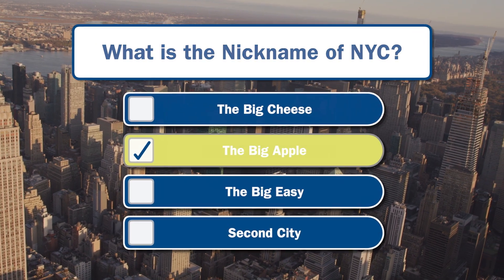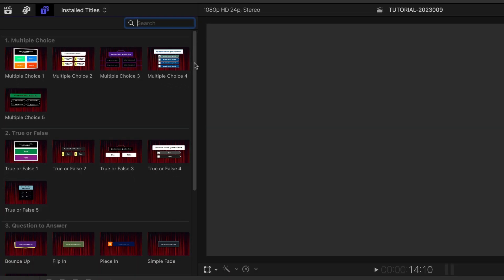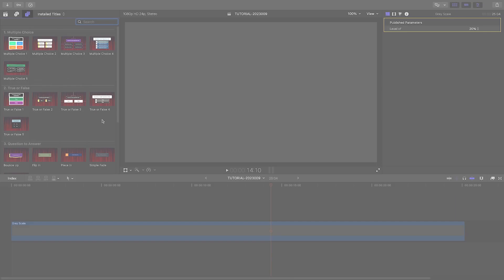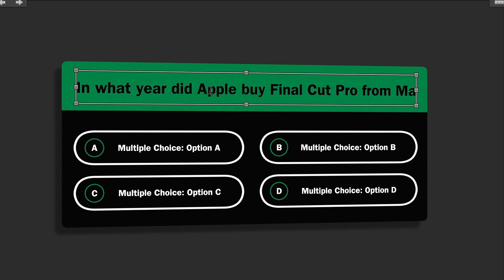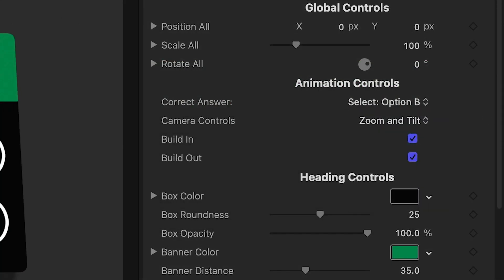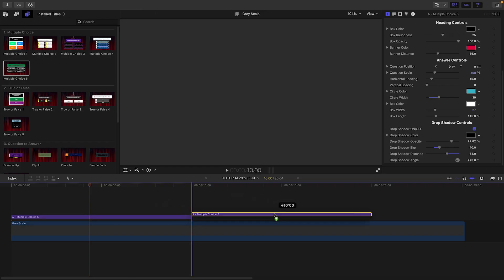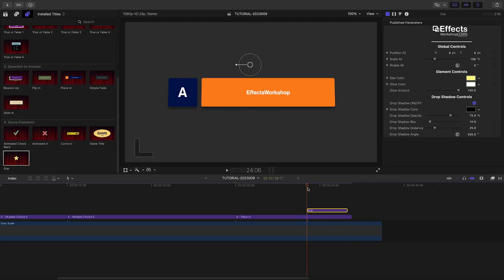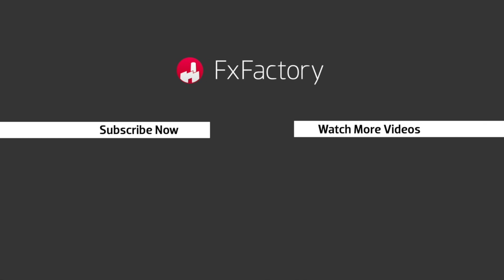Game Show Templates for Final Cut Pro - First Look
All the tools you need to gamify your videos!

Add custom multiple choice, true/false, flip answer questions and more with EffectsWorkshop Game Show.

CHAPTERS:

00:00 Intro
00:13 Final Cut Pro Tutorial
00:23 Presets
00:44 Multiple Choice Preset
01:51 Question to Answer Preset
02:02 Game Show Elements Preset
02:10 Final Examples
02:22 Learn More!